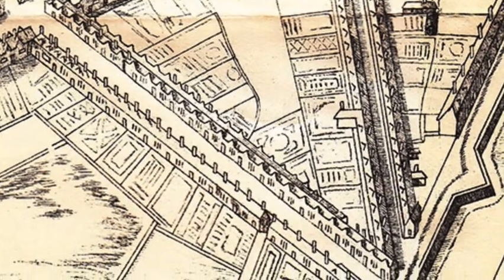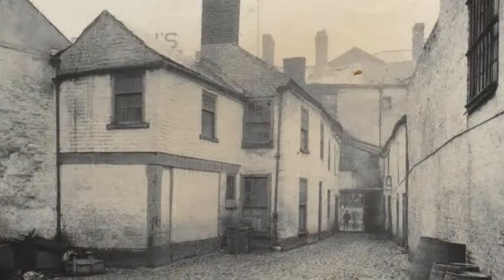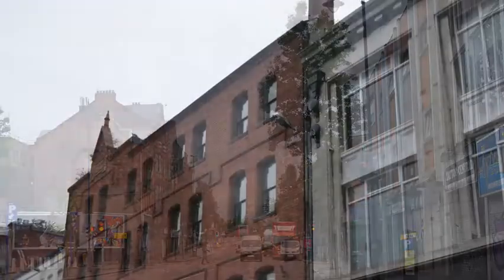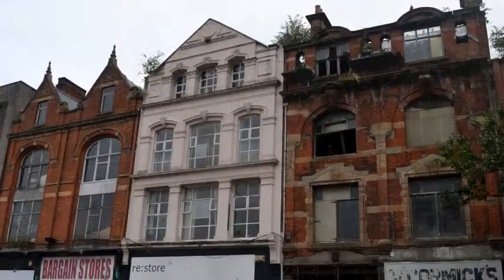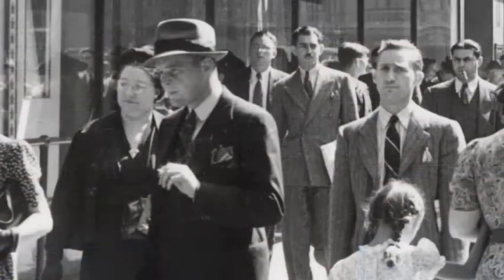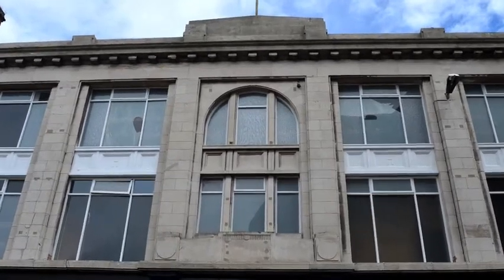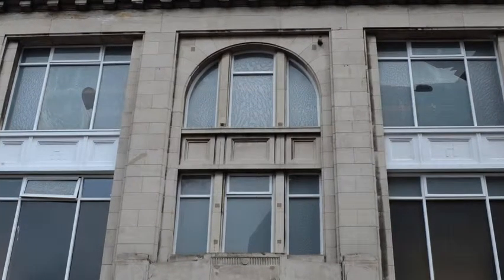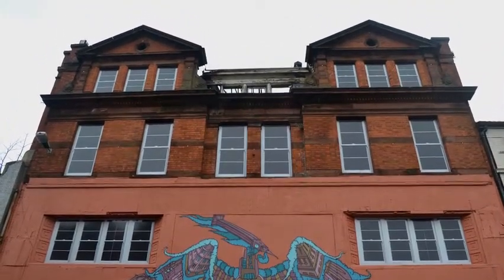North Street, Belfast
Depicted on the 1685 Philips’ map, the then residential street was known as Goose Lane; the street along which geese were driven out into the fields. By the mid 19th century, North Street was a bustling commercial street with an array of small businesses. It has continually changed to reflect the changing commercial conditions of the city and the business needs of its residents and it now contains a mixture of 19th and 20th century buildings in a range of styles and materials.

Image Acknowledgements:

• Photograph of North Street car park  c1980s, Deputy Keeper of Records, PRONI ENV/25/2/7/8B
• Photograph 1896 T. Young, Leather Merchant, Deputy Keeper of Records, PRONI T1129/287
• Professional photograph of North Street, by R. Welch, Deputy Keeper of Records, PRONI  T1898/5
• Rear of buildings in North St. Belfast, Deputy Keeper of Records, PRONI  T1129/291
• Plan of Belfast by James O'Hagan, 1848, Linenhall Library [map no. 2]
• 1685 map from ‘A history of the town of Belfast from 1799 till 1810’ by George Benn, Linenhall Library